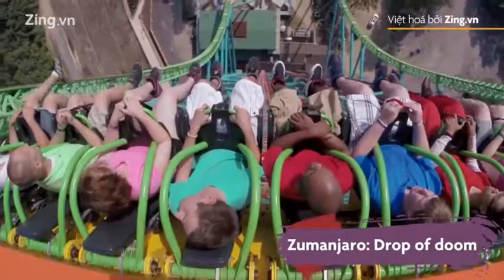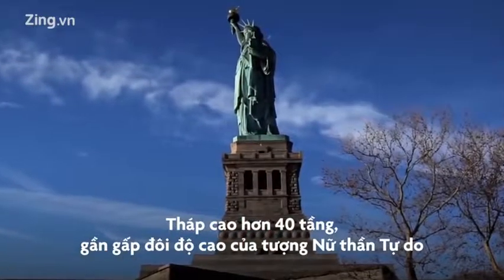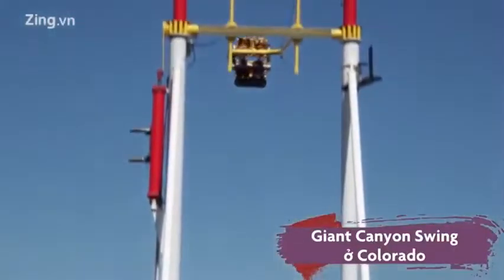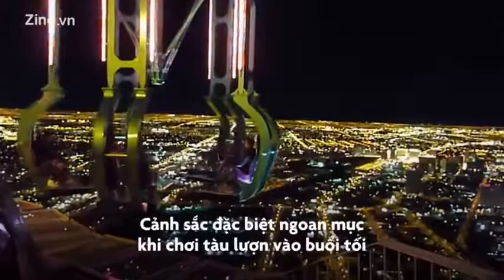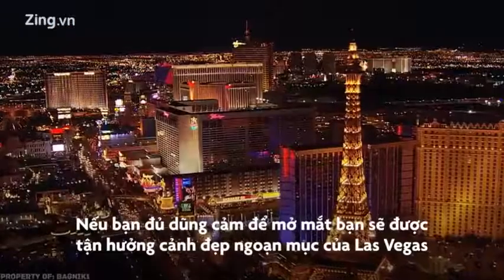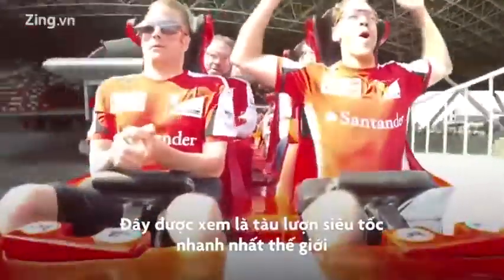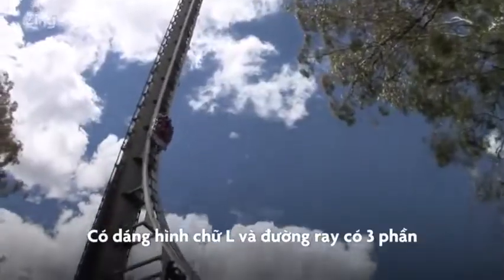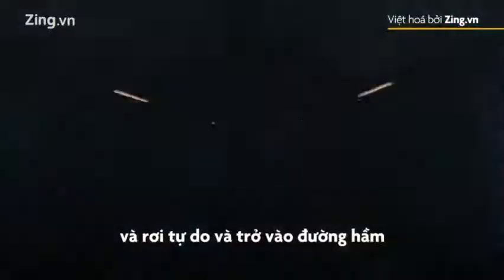Trò chơi cảm giác mạnh với độ cao gấp đôi tượng Nữ thần Tự do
"Zumanjaro: Drop of doom" được khai trương ở New Jersey, Mỹ, cách đây nhiều năm. Nó là tháp rơi tự do cao nhất thế giới với độ cao tương đương tòa nhà 40 tầng.

Copyright: Việt hóa bởi Zing.vn